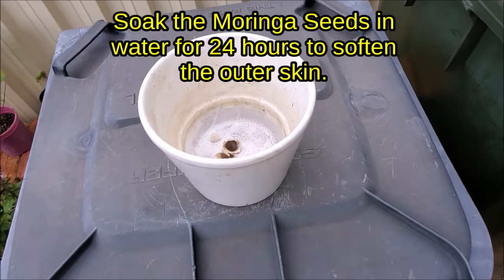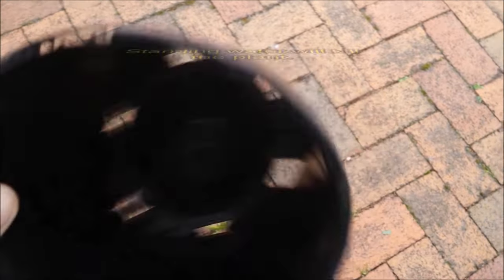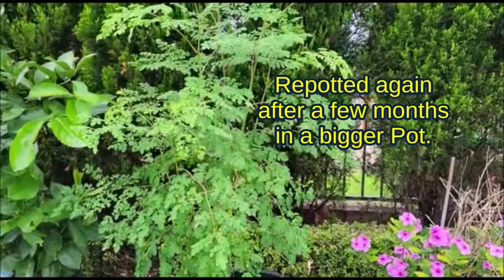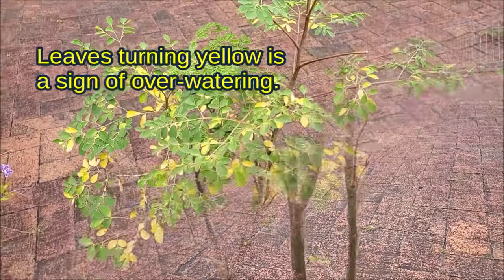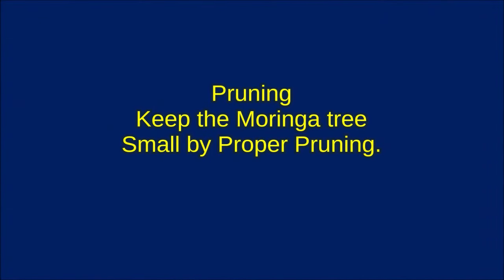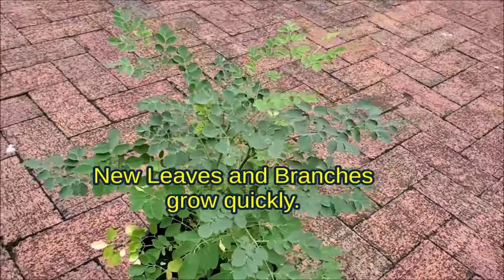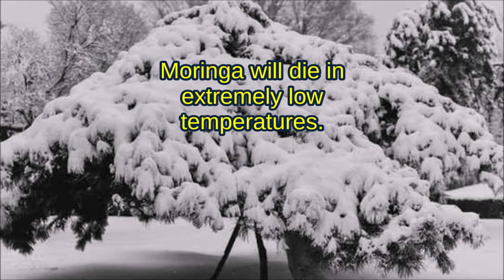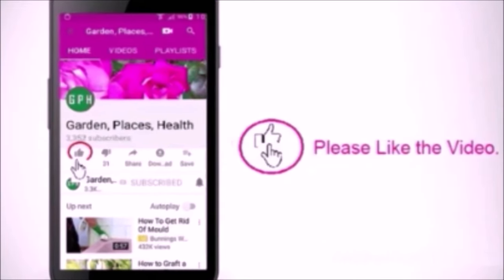How To Grow Moringa In Containers: Growing Moringa Indoors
The video shows how to grow moringa in pots at home to keep it dwarf or small in your balcony or terrace or indoors and how to water it and what is the best fertilizer for moringa tree and how to care for moringa in winter and cold climates. Growing moringa tree in containers is quite easy, as I am doing in Sydney, Australia.

Music credit
New Day - Patrick Patrikios